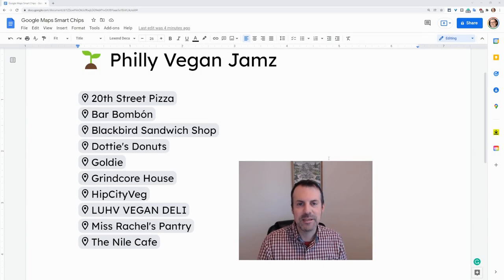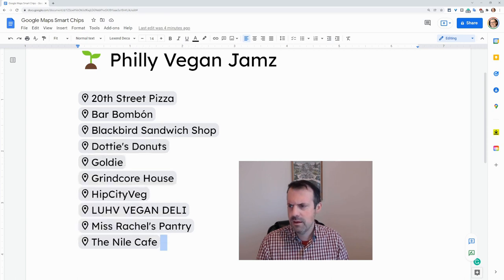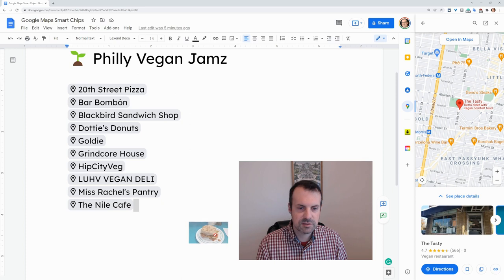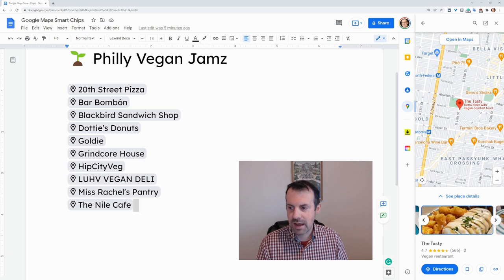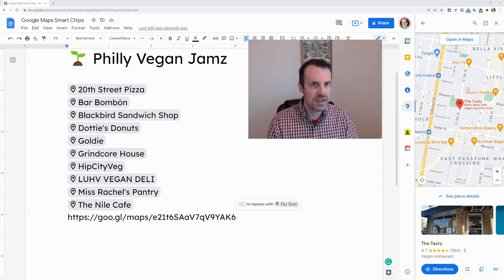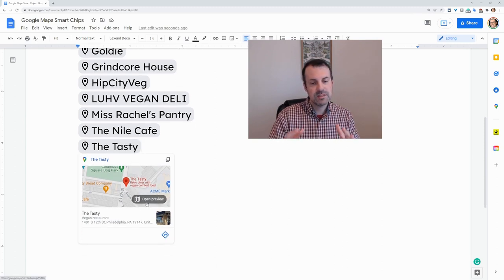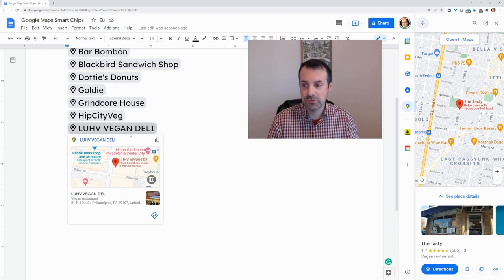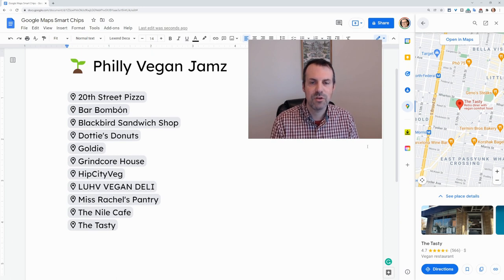Google Maps Smart Chips in Google Docs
There is a new Smart Chip in Google Docs - Google Maps! Learn how to add Google Map Smart Chips to Google Docs.